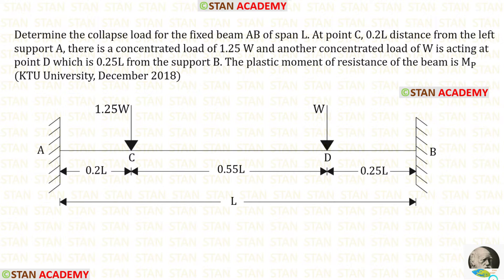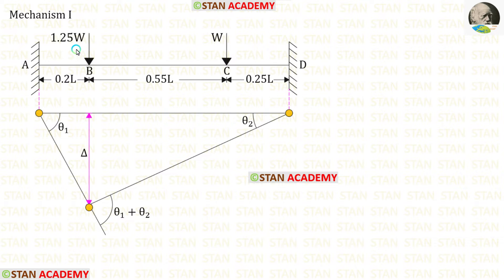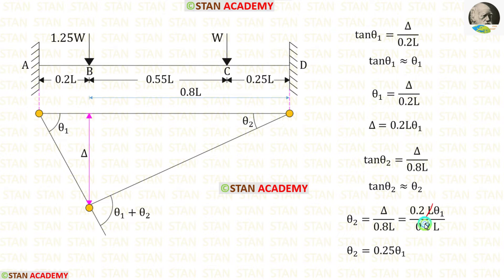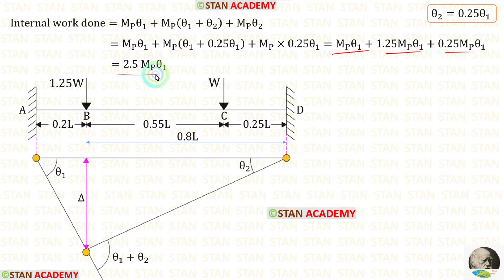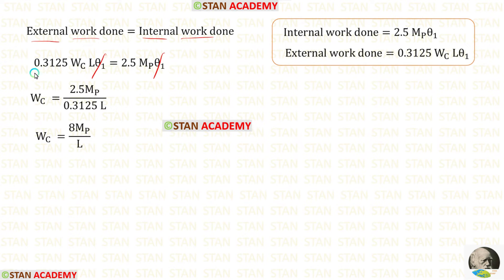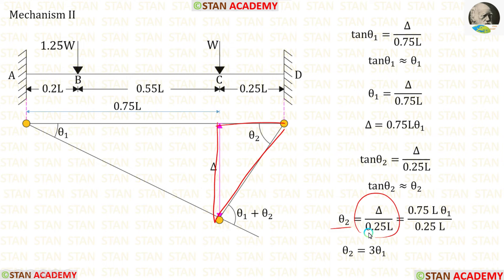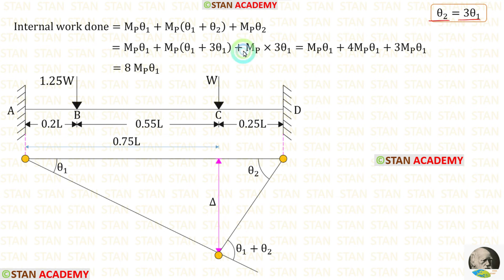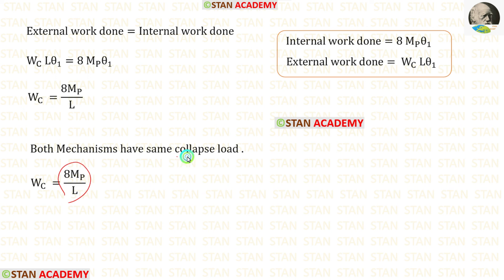Plastic Analysis Problem No - 1 ( Finding Collapse Load on Fixed beam with two point Loads )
Determine the collapse load for the fixed beam AB of span L. At point C, 0.2L distance from the left support A, there is a concentrated load of 1.25 W and another concentrated load of W is acting at point D which is 0.25L from the support B. The plastic moment of resistance of the beam is M_P
(KTU University, December 2018)